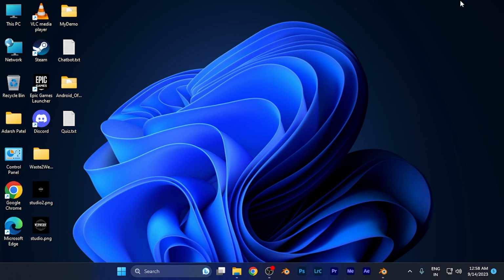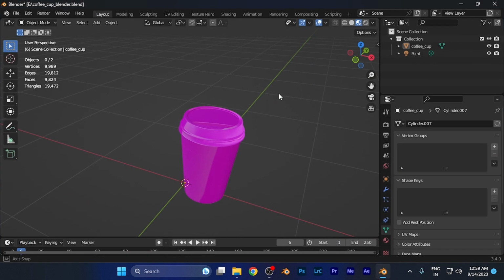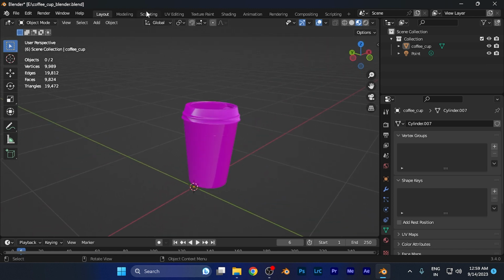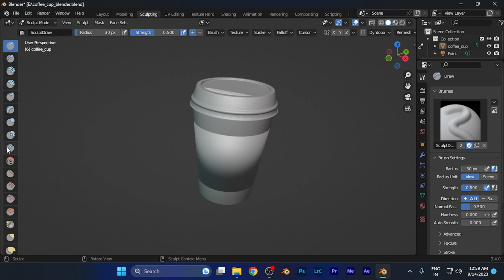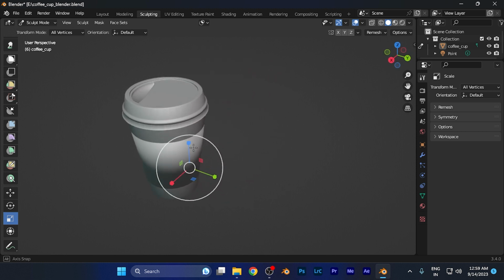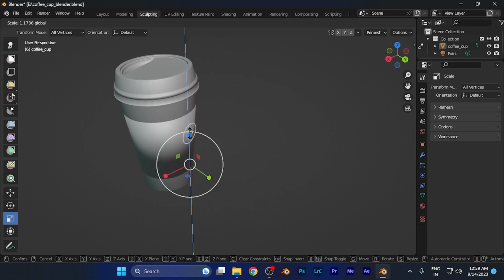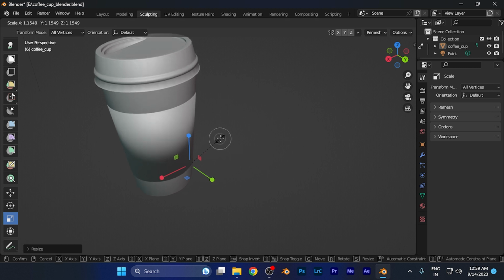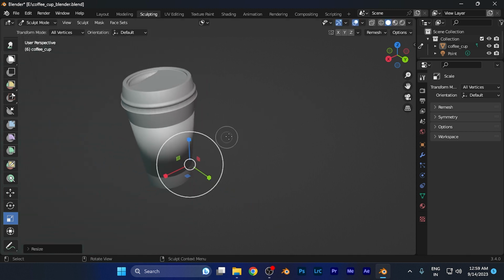How to Re Scale an Object in Sculpting Mode in Blender [easy]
Blender's sculpting mode offers a wide array of creative possibilities, and in this tutorial, we'll show you how to effortlessly rescale objects to suit your vision.

Join us as we guide you through the straightforward process of resizing objects while in Blender's sculpting mode. Whether you're a novice or a seasoned Blender user, mastering this skill will enhance your 3D modeling capabilities.

Don't miss out on this essential Blender tip – watch now and take your sculpting to the next level!